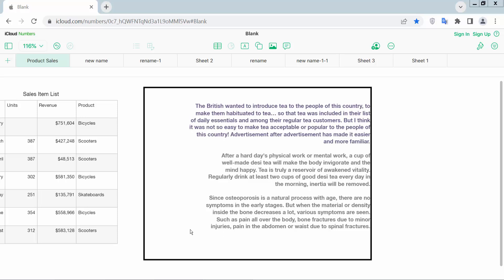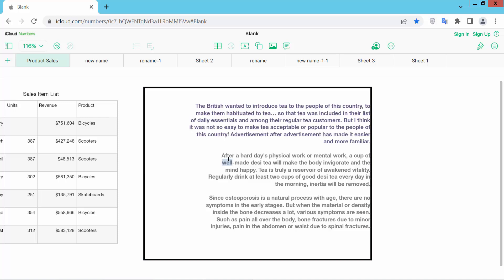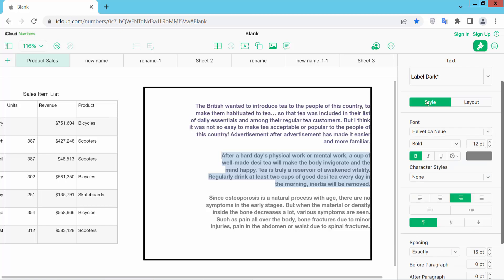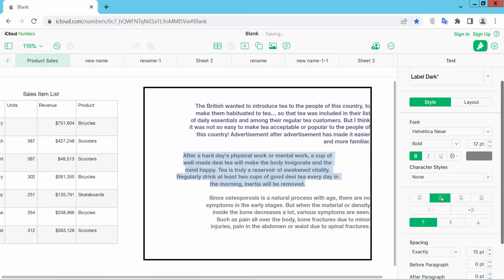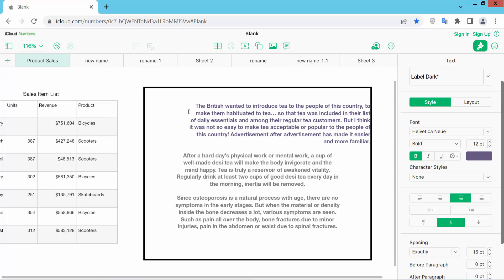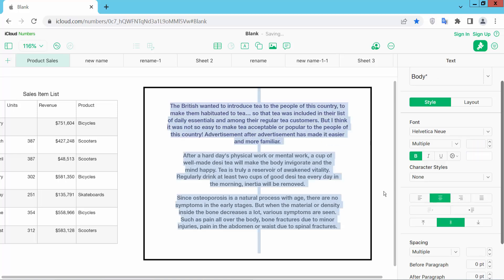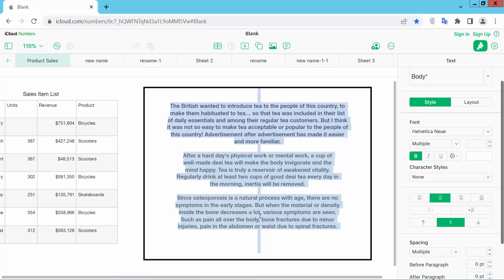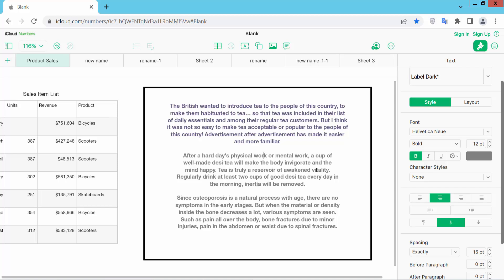How to center text in a text box in Numbers